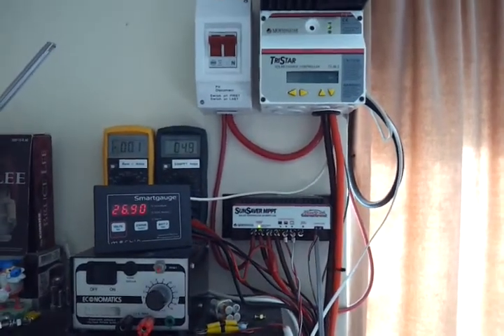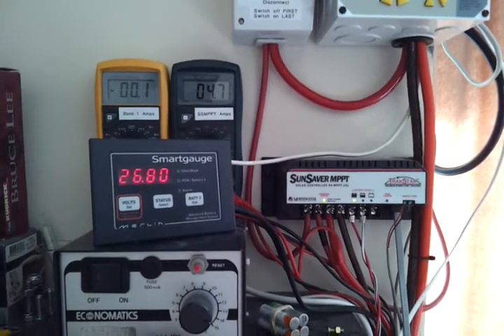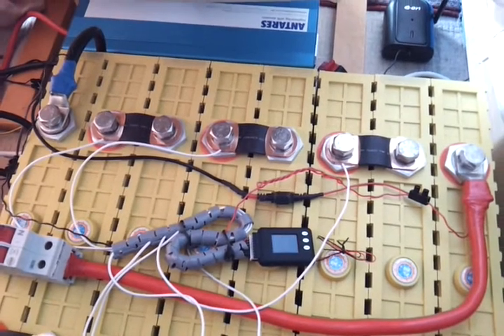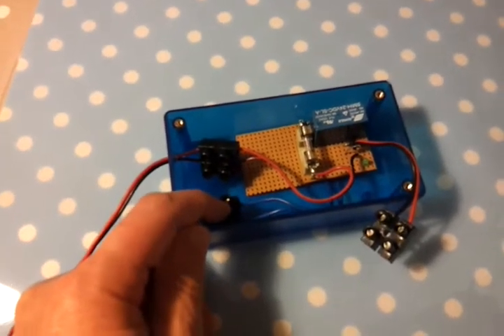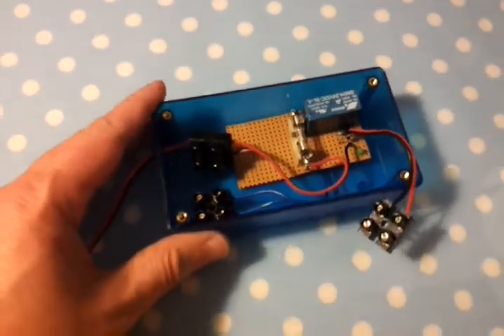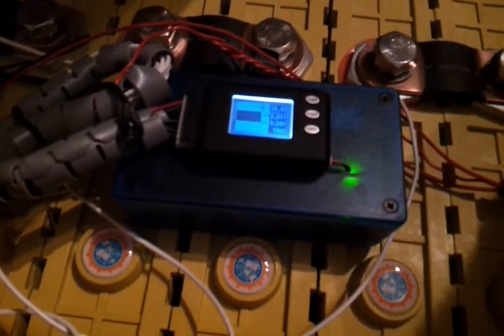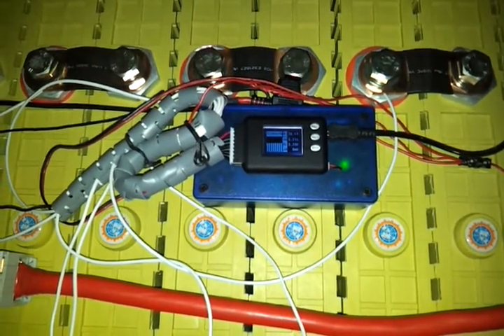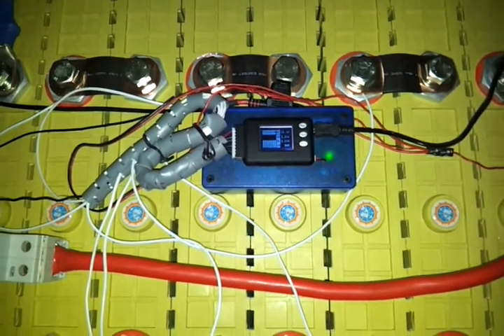Winston Battery powered solar system. Episode 07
Adjusting the float Voltage and building a LVD interface to the inverter. Testing a new firmware for the CellLog8s.